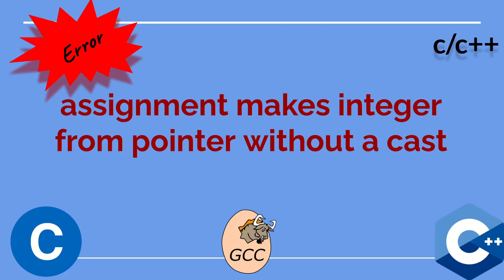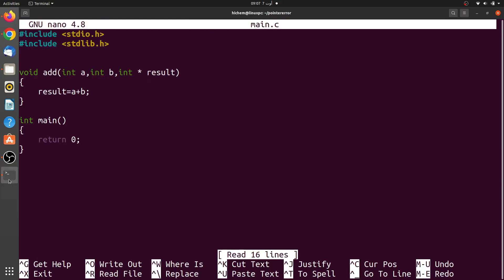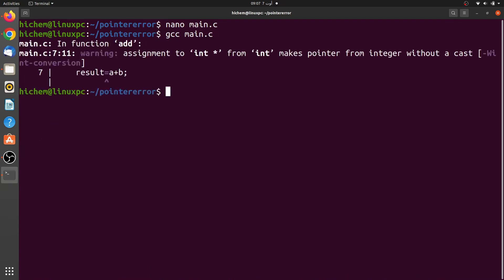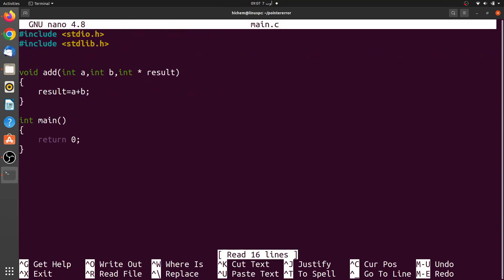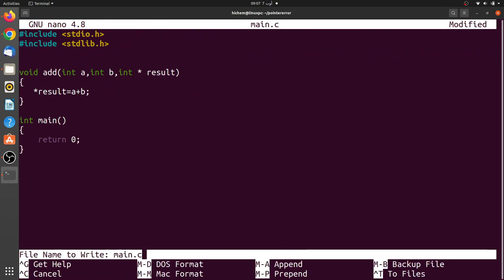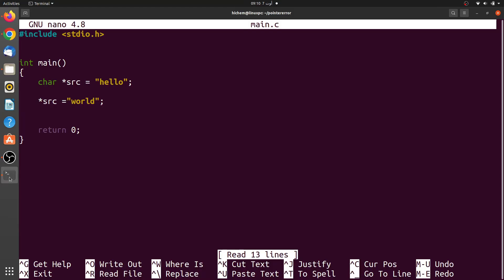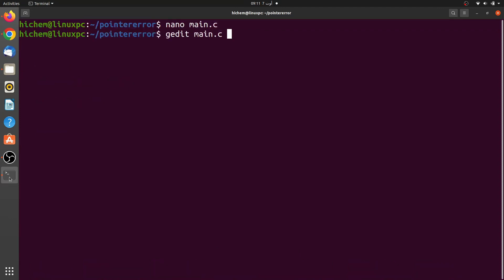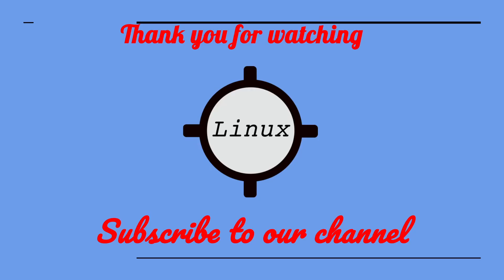assignment makes integer from pointer without a cast